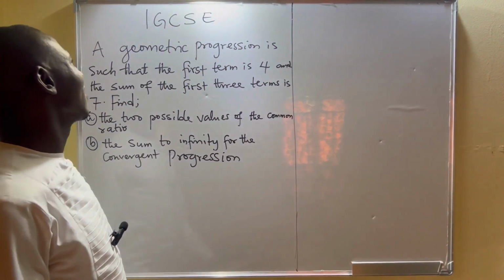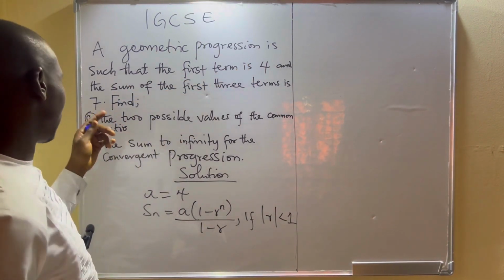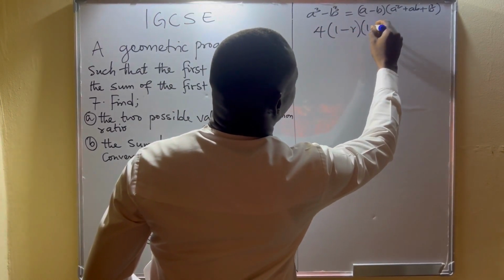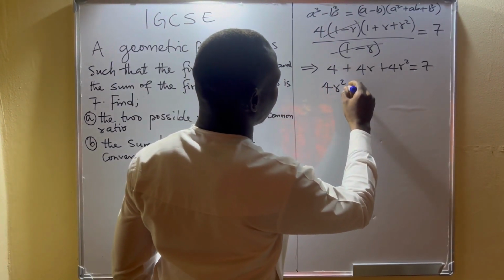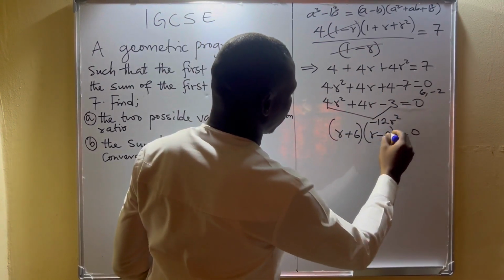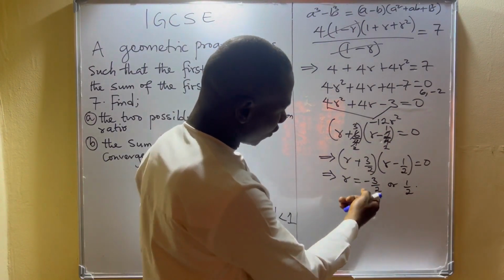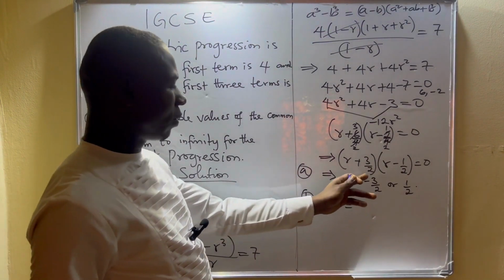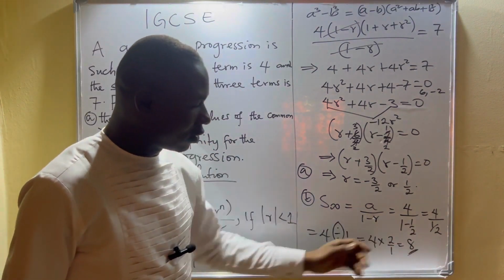IGCSE GP QUESTION WITH SUM TO INFINITY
IGCSE past question on G.P. and sum to infinity